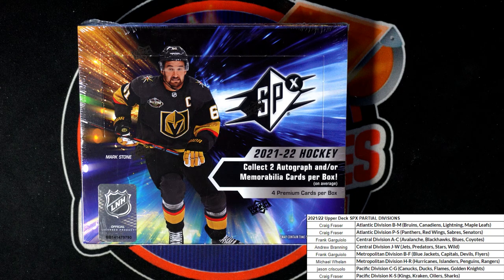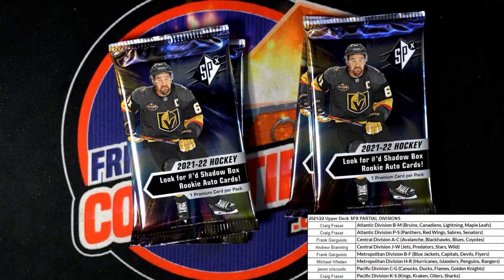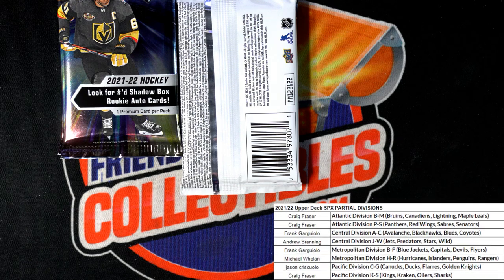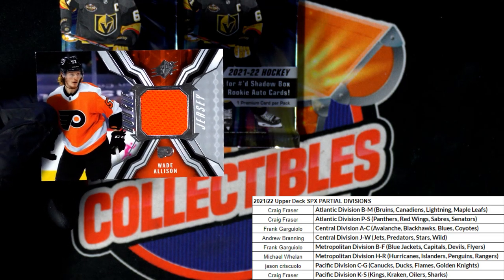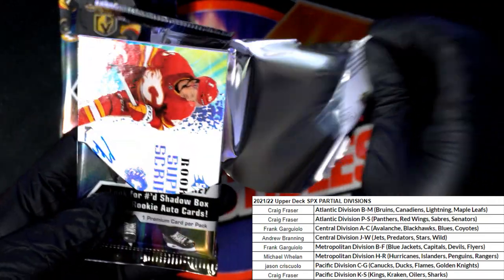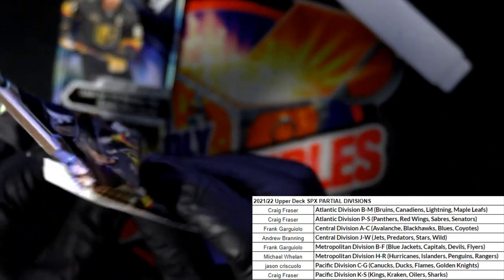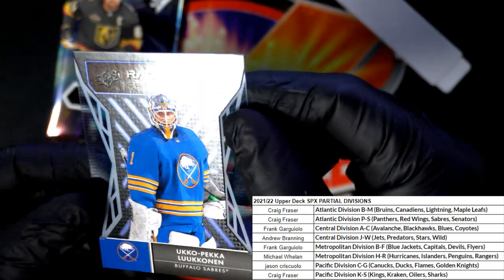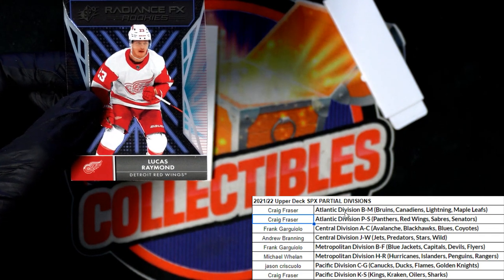202122 Upper Deck SPX Hockey ID 22SPXHOCK902